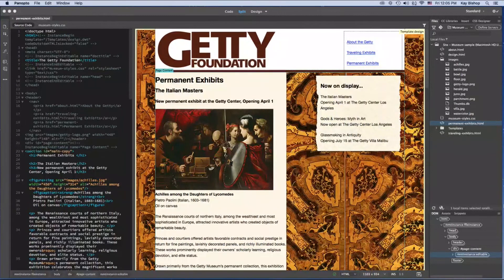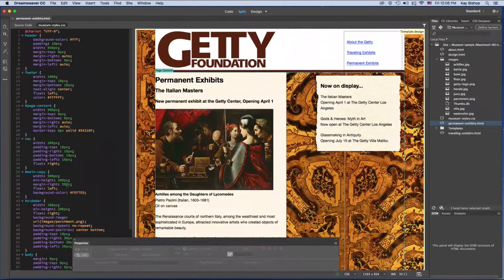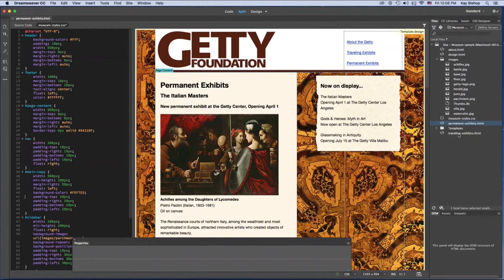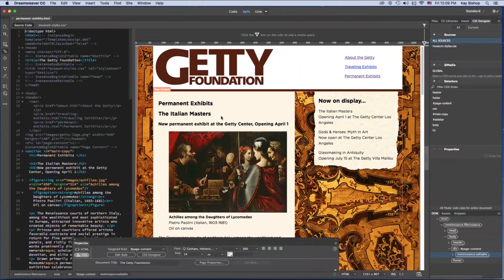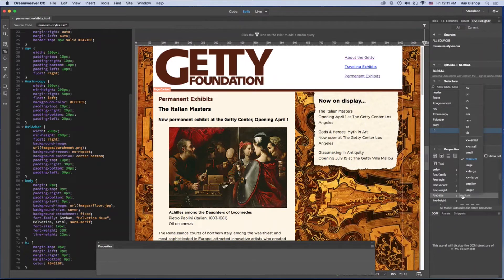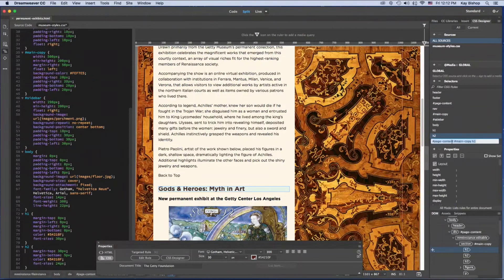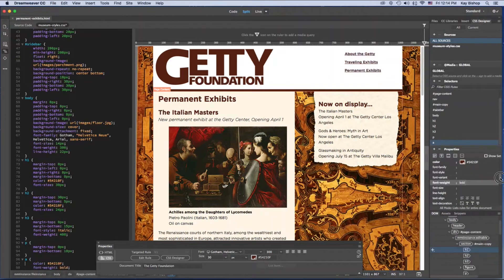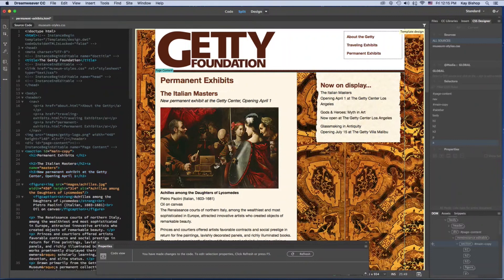stage3museum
Appalachian State University, Web Development for Graphic Communications